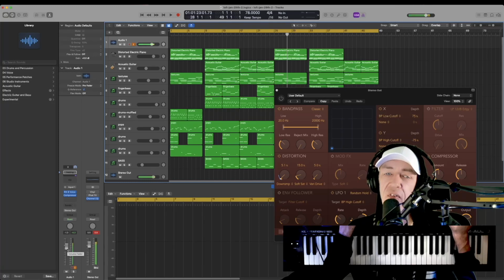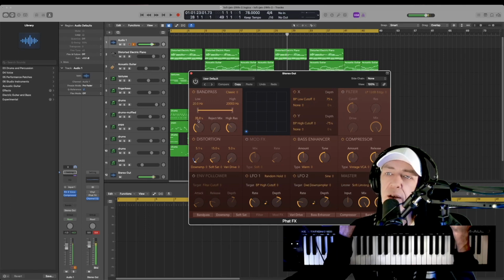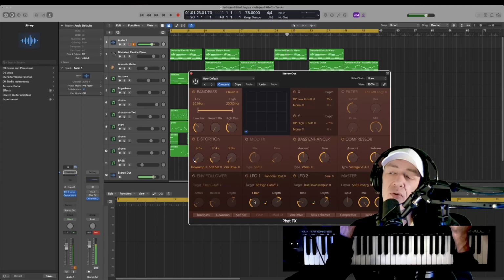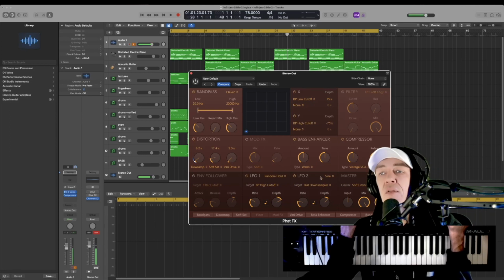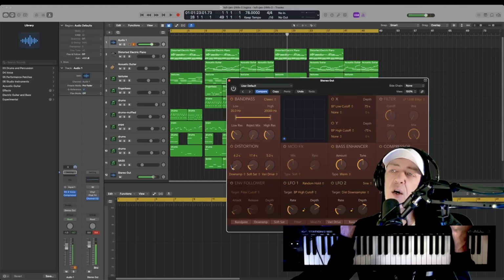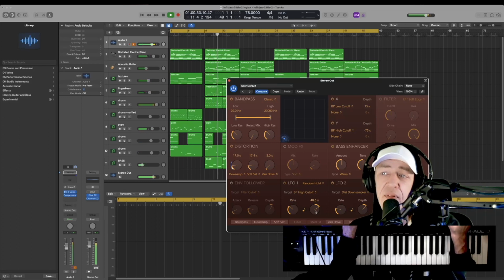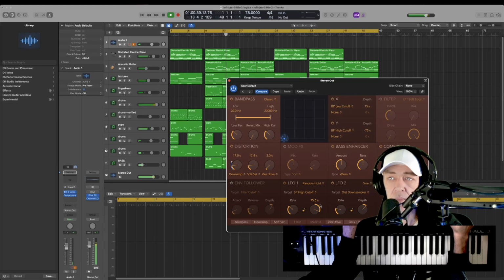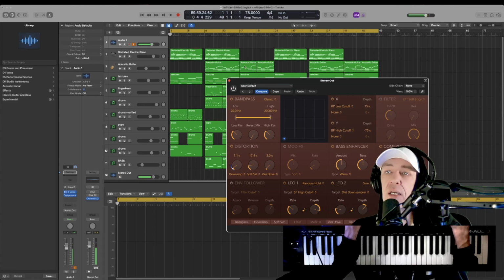How To Use The PHATFX Multi-FX Plugin In Logic Pro X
0:00 - Tutorial On How To Use The PHATFX Multi-FX Plugin In Logic Pro X:

Step 1: Select a layer you want to apply the Multi-FX/PHAT FX to.

Step 2: Go to your EFFECTS rack, and choose MULTI EFFECTS / PHAT FX

Step 3: Explore the various effects all packed into one instance - you can do a lot with this that would require a big chain of separate effects to accomplish. So if all you need is a reverb, you might not want to use this. However, if you want to LFO some effects in/out while adding distortion, automating high/low pass filters, etc all in one tool - this is it.

Salute!
~NORBZ